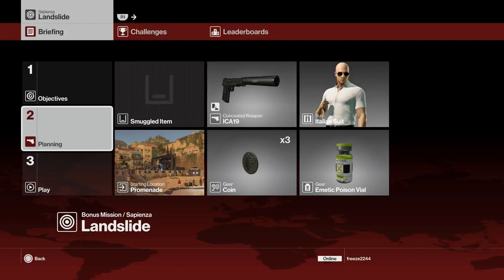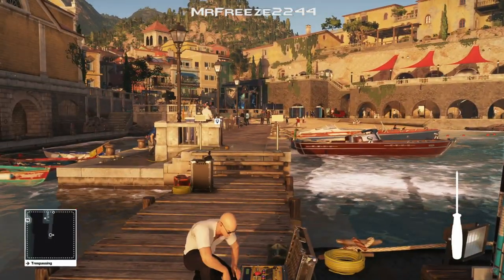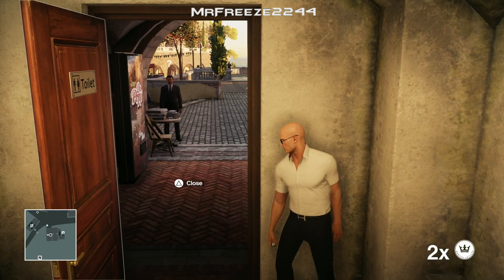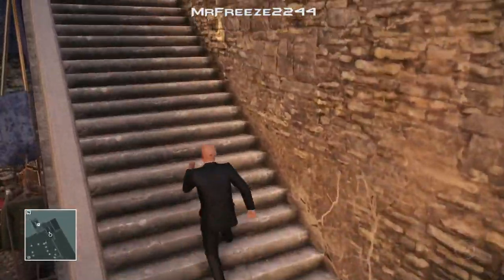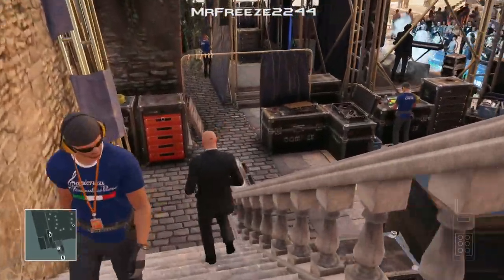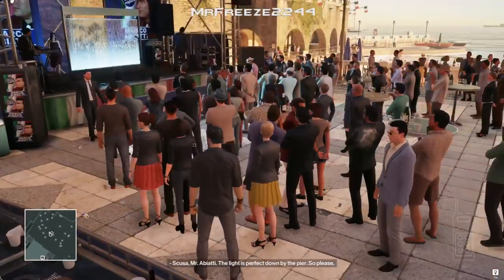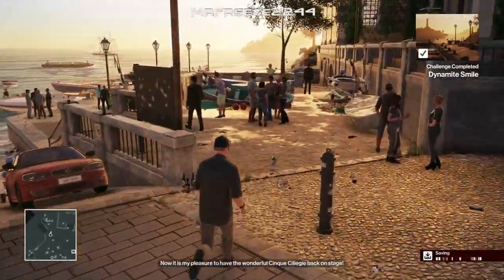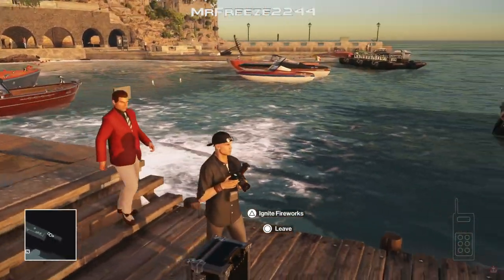HITMAN - Landslide - Going Out With a Bang - Challenge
Walkthrough of the going out with a bang silent assassin challenge

Current Patrons:

KomiChameleon
Donald Macaulay
Sean Rubin
Robert Seger
Andrew Zhang
Timothy Phan
Roy Duke
Rab Carn
Dracchus
Tim Timsen
Tyler Reed
Matt JM
Tricky
Michael
Marius S
Robert Blaikie
Bishop Nelson
Kevin Saint
Anthony
Bobby J.C. Zhou
Neil P. Truick
Amir Grad
Miles Weaver
Nick Taylor
Kieran Wilson
Lincoln McPhee
MikeBones